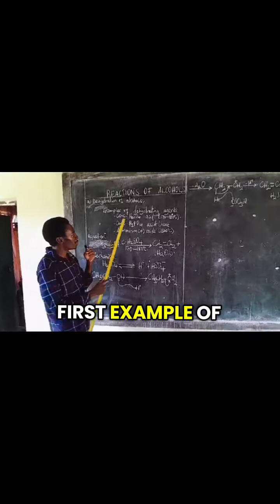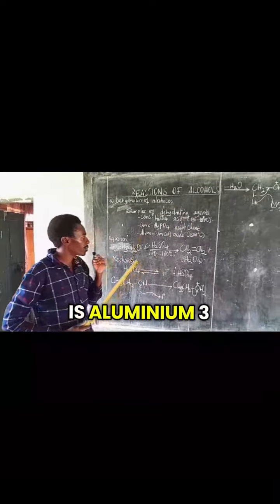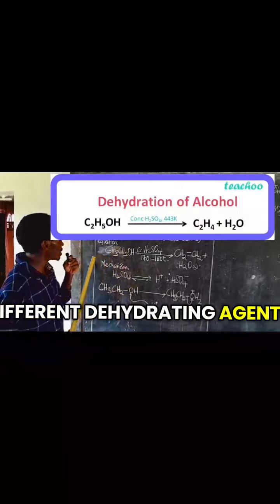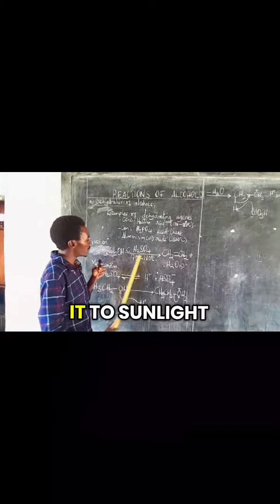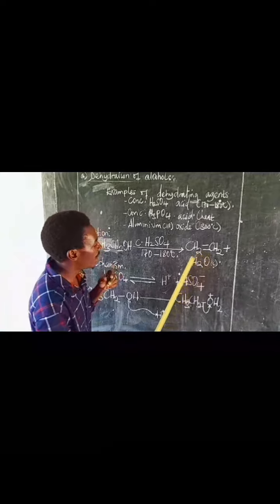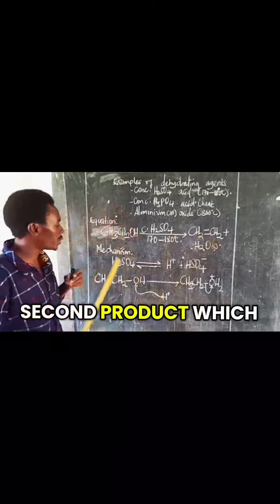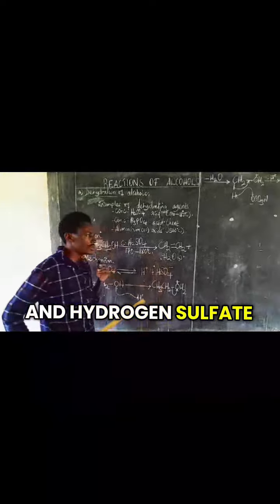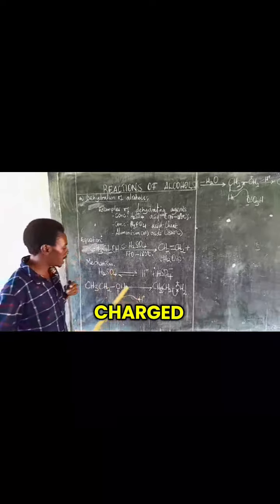Rwenkobwa ss alcohols